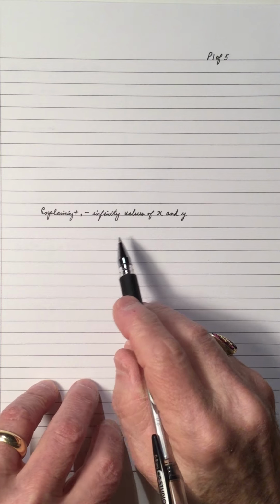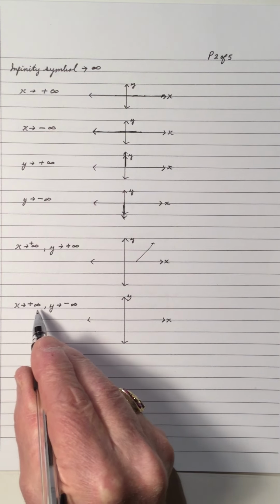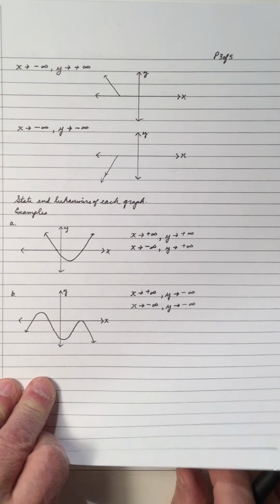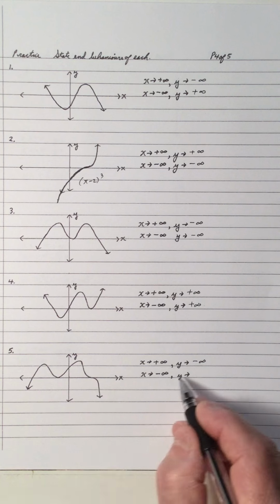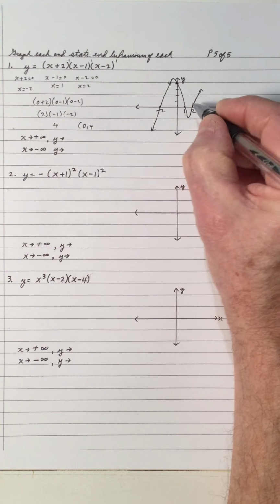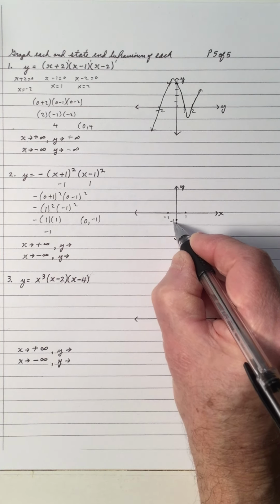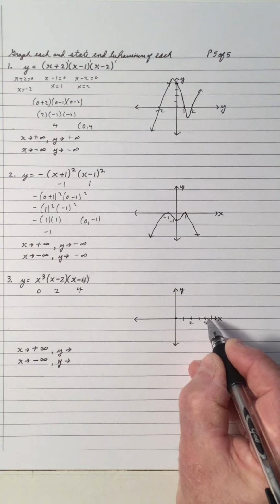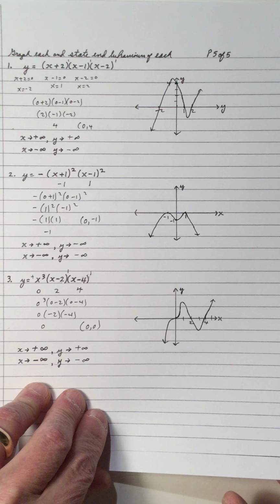Explaining +, - Infinity Values of x and y